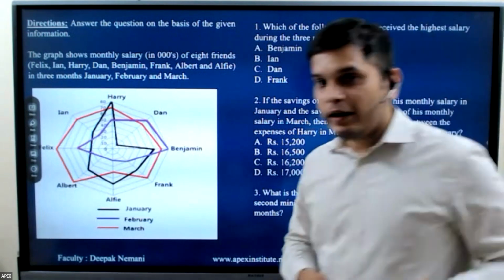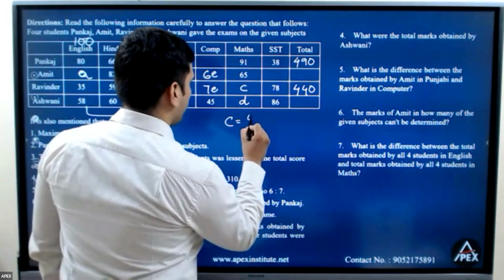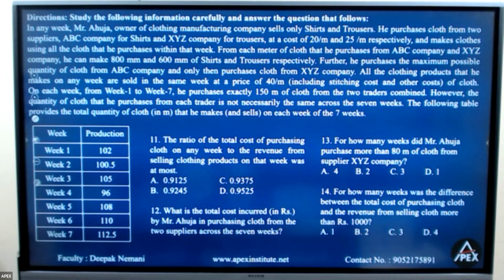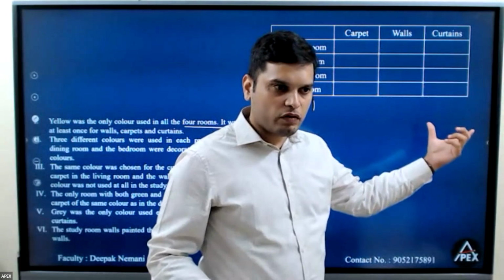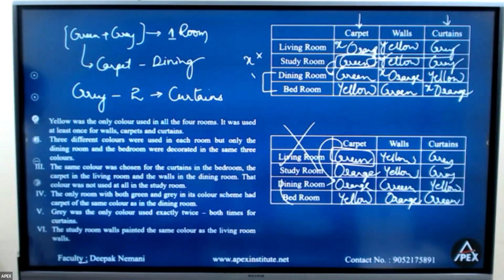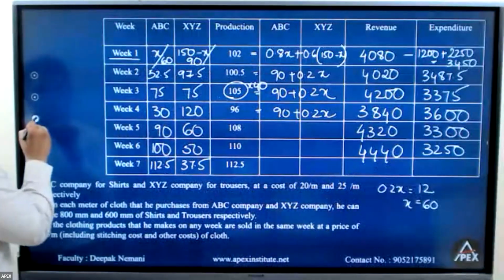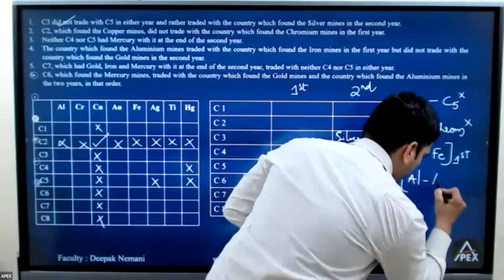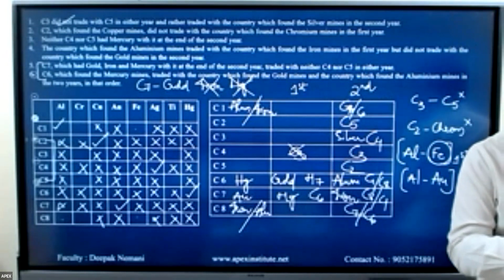Mock 3- DILR